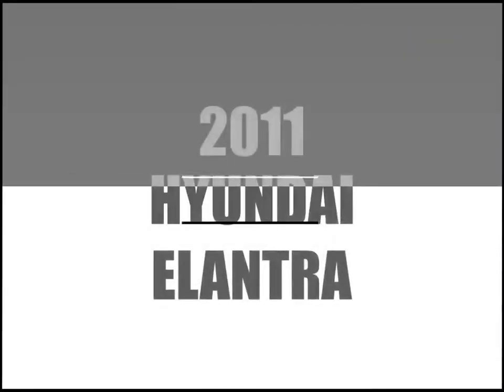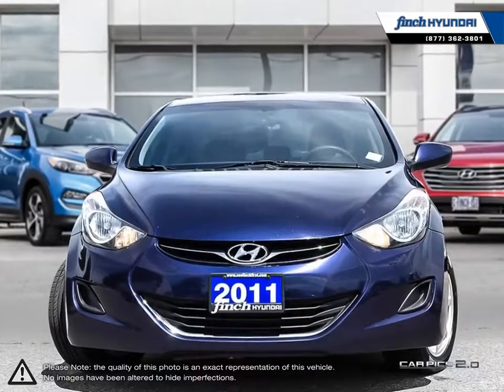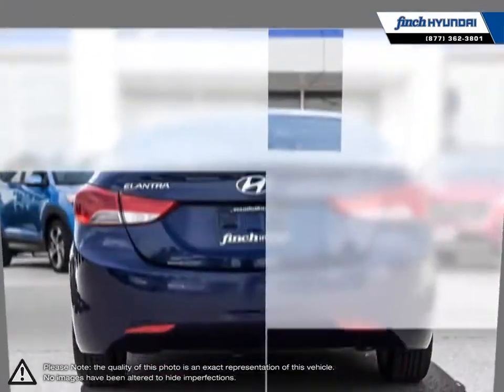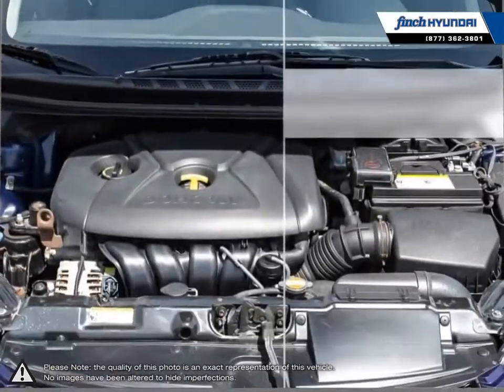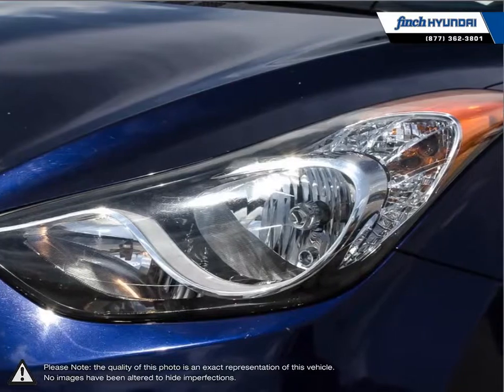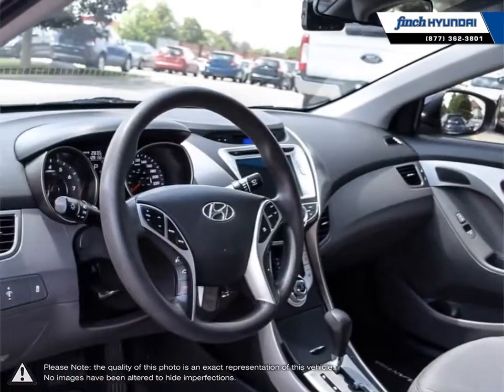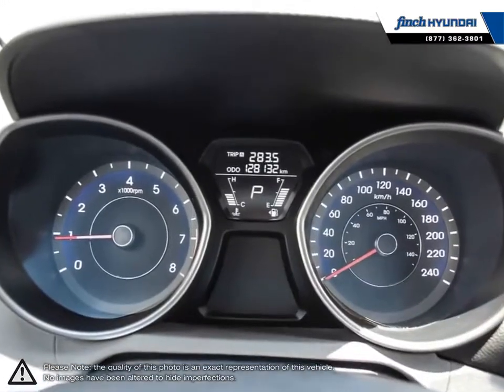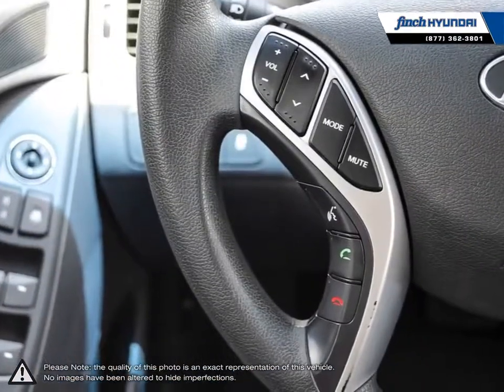2011 Hyundai Elantra | Finch Hyundai | 5NPDH4AE1BH035714